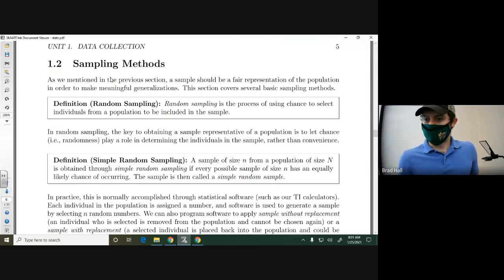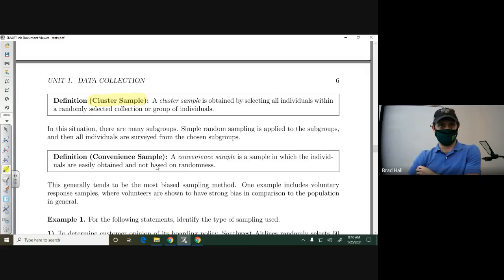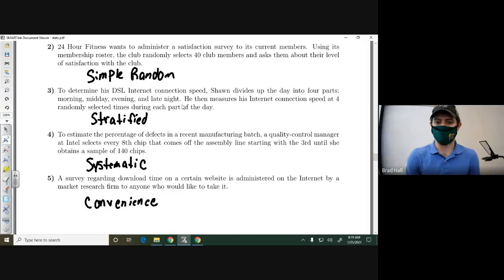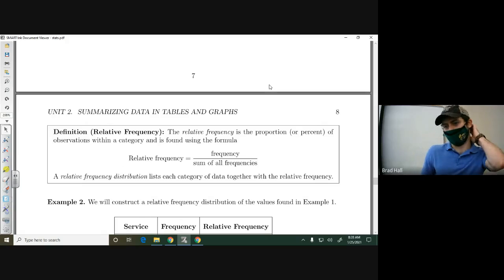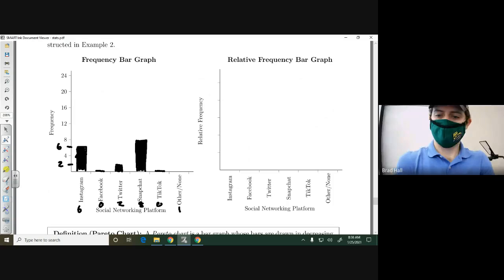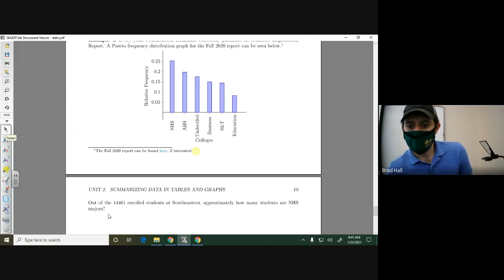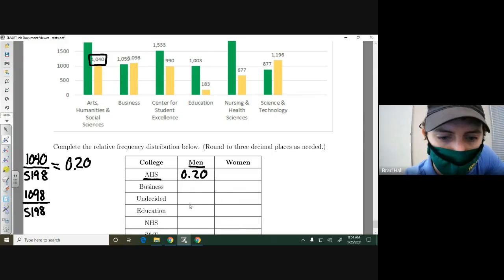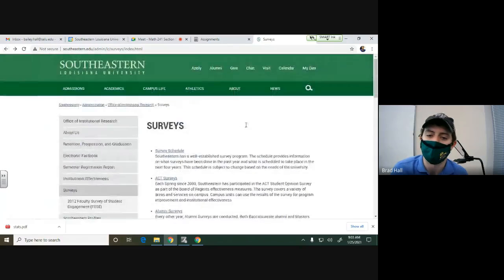Math 241 Section 03FV - Section 1.2 (Part 2), Section 2.1 [January 25, 2021]